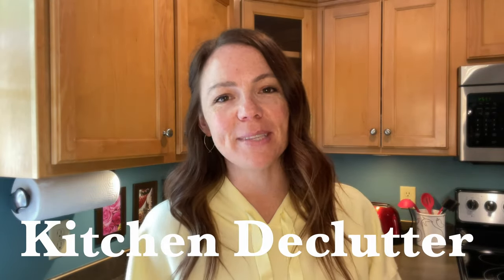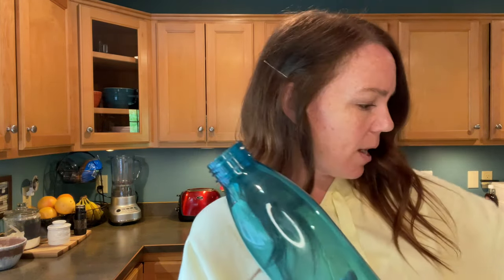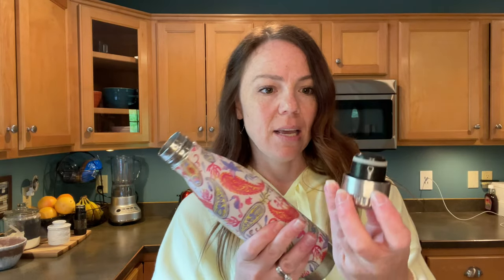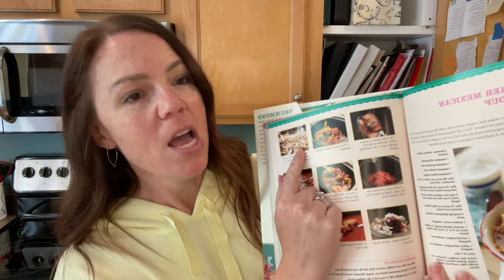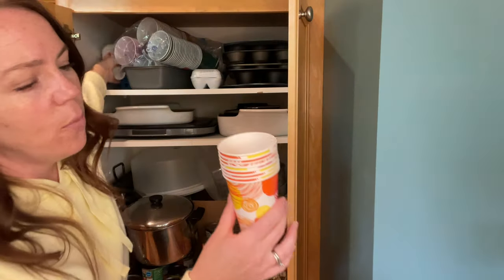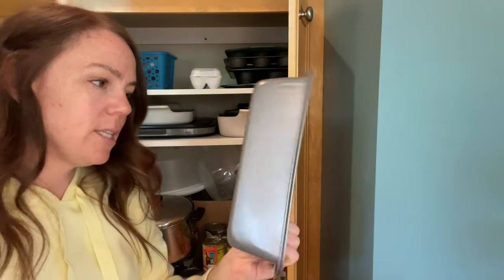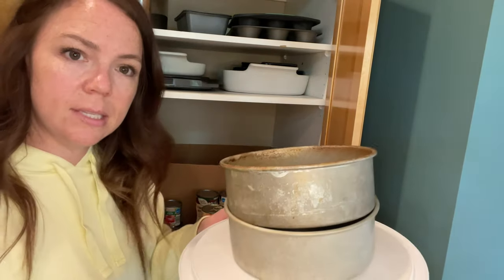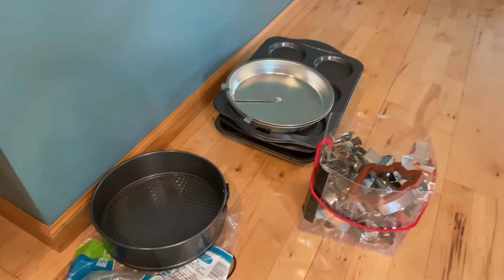DECLUTTER These Kitchen Duplicates (how many of these do YOU have?)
Here are a few things you probably have too many of in your kitchen, and some motivation to declutter those items!  Kitchens tend to have cupboards and drawers that hide clutter and dupicates of items we don't need, and sometimes we just need to take the time to go through them to find things we can donate or throw away.  I spent some time in this video decluttering some of these items from my kitchen and I hope this is motivation for you to do the same!

👉Feel accomplished when you declutter your wardrobe along with your kitchen!

My absolute favorite items from Amazon that I wouldn’t recommend if I didn’t love them so much:

Kitchen and Cooking
🧂 Replace your disgusting dishrags with these
🧂 Lay these on your counter under bowls/cutting boards for SUPER easy cleanup
🧂 Don’t chop your meat to bits to make sure it’s fully cooked by using this

Office/School
📎Erasable colored pens that literally erase like butter
📎I didn’t know they even made a silent click mouse, but I have replaced all of my mice with this one

Stock photos and videos from Unsplash and Pixels.